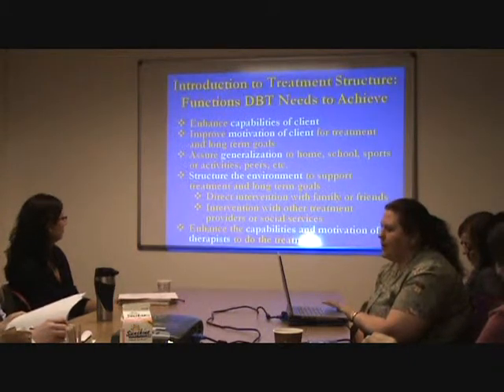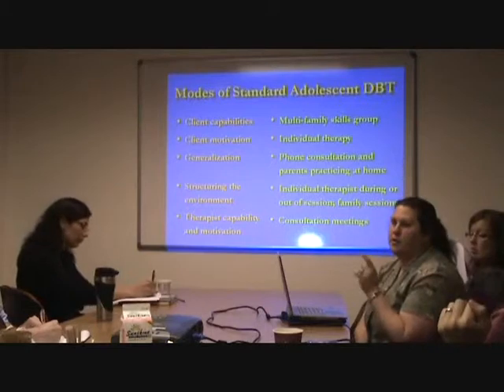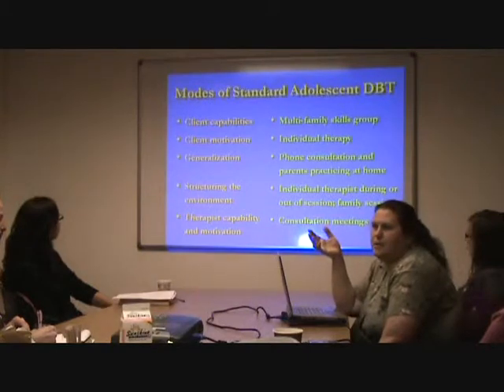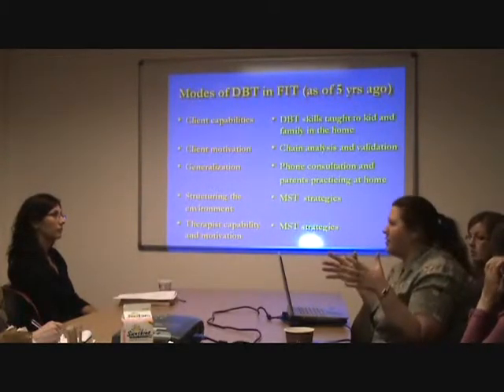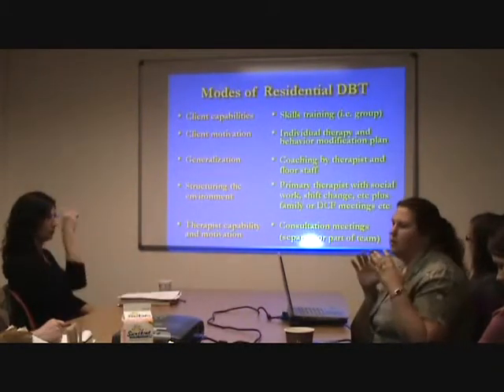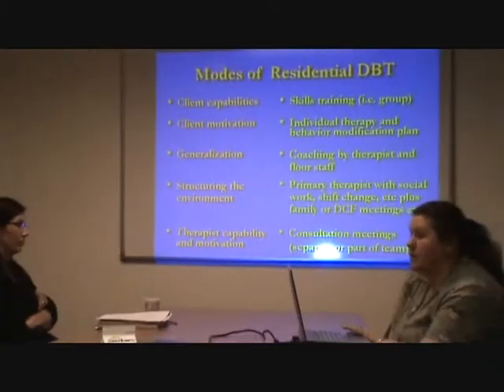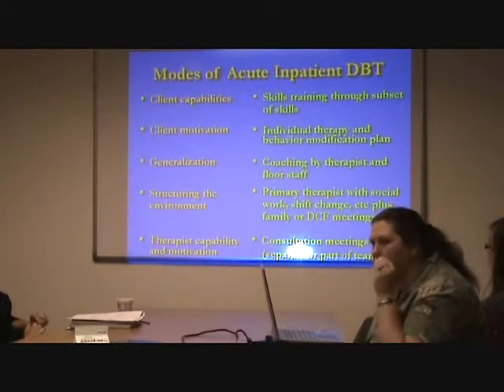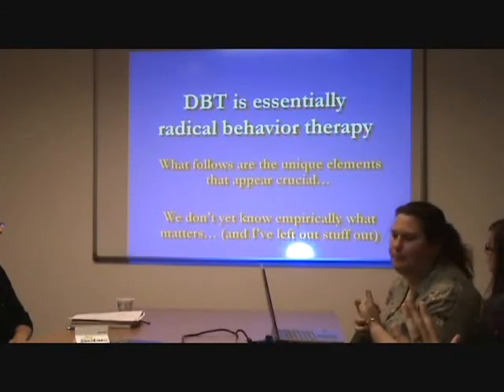PBHJP Grand Rounds - June - Part 2/7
Public Behavioral Health and Justice Policy Grand Rounds - June 15th
Kate Comtois, Ph.D.
"DBT Implementation: How to do it well and how to do it badly"